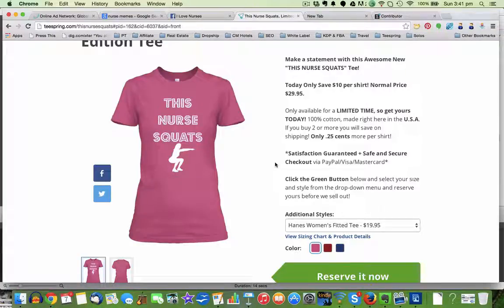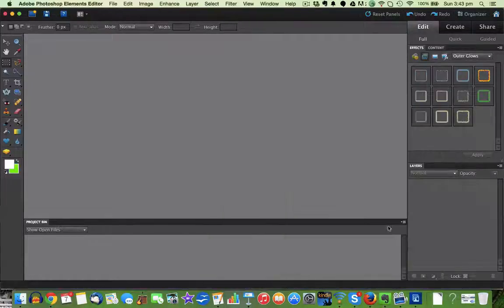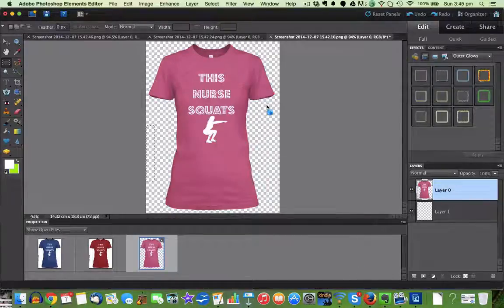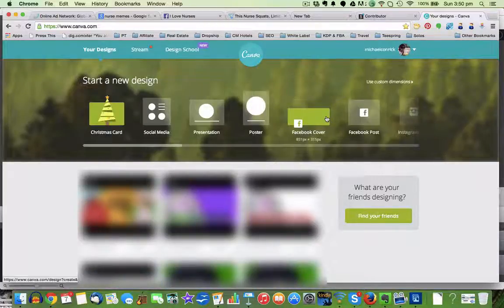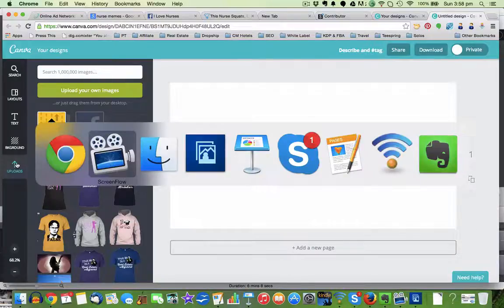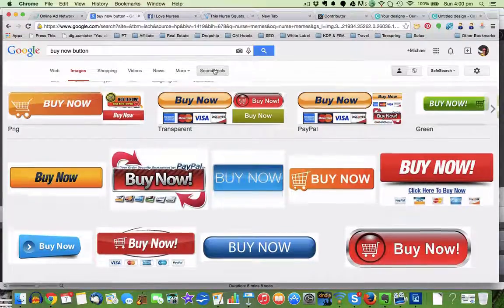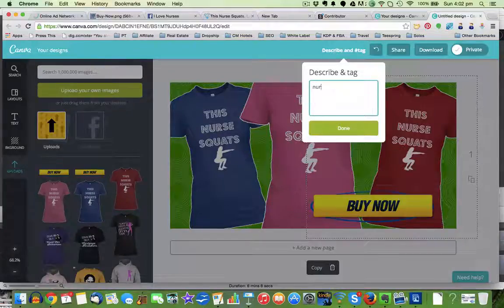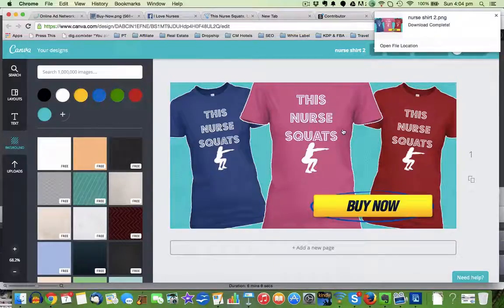16 Creating An Ad With Canva